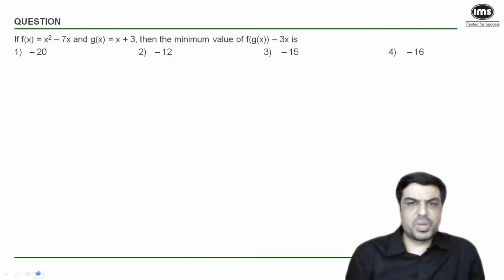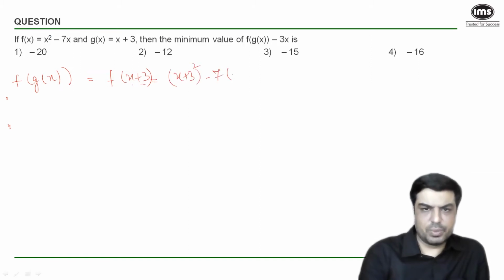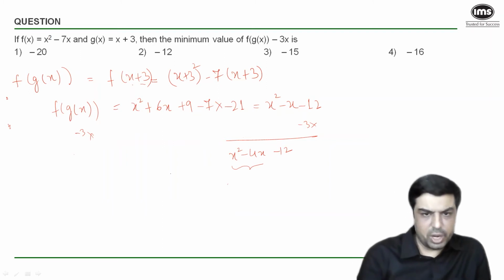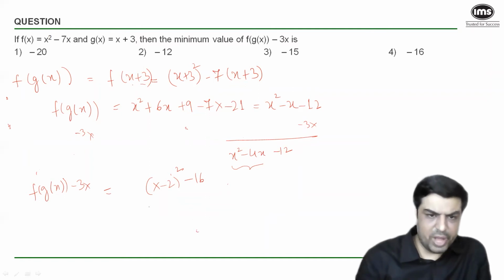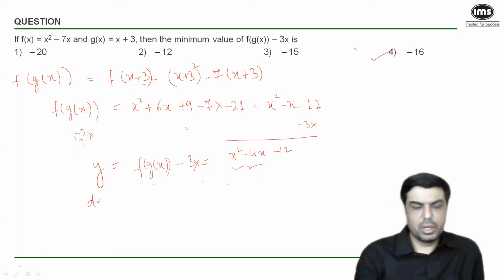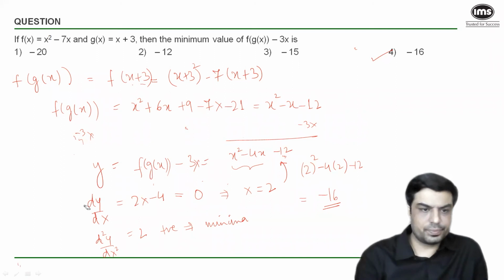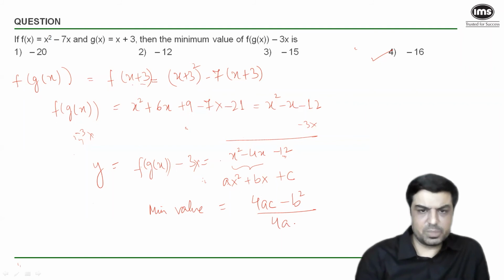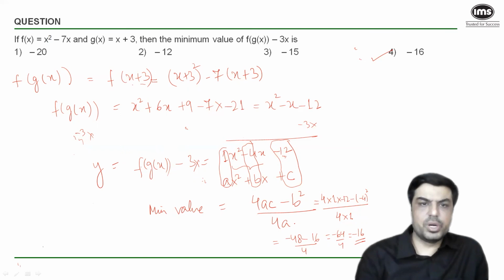Arithmetic for CAT 2025 Preparation | Best of CAT | CAT Quant Questions | Pawan Khanna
Master the Arithmetic for CAT 2025! Explore key concepts, shortcuts, and strategies to ace the quantitative section and boost your scores.